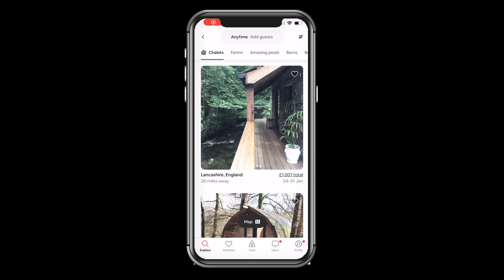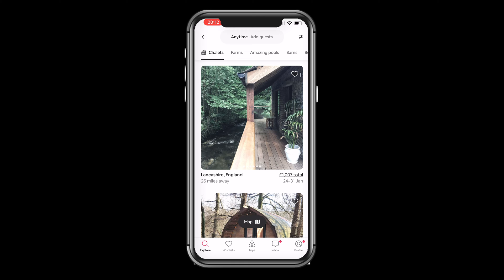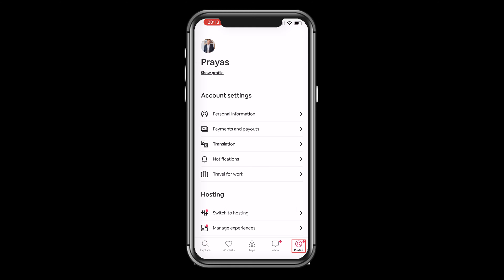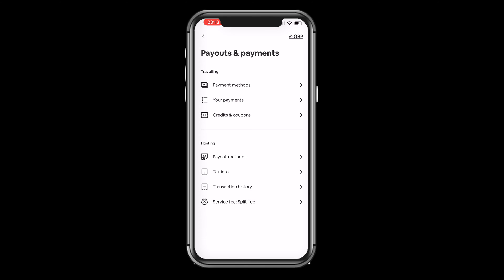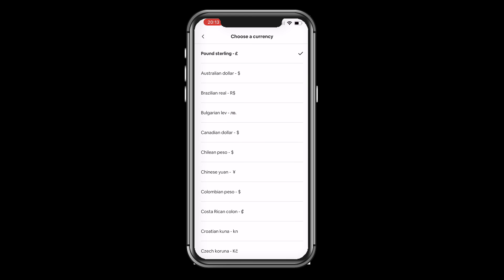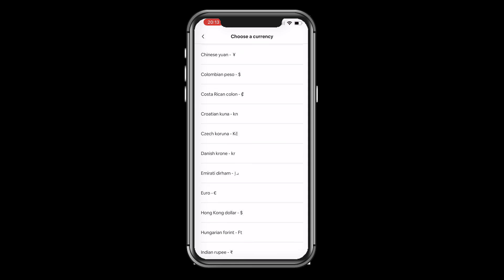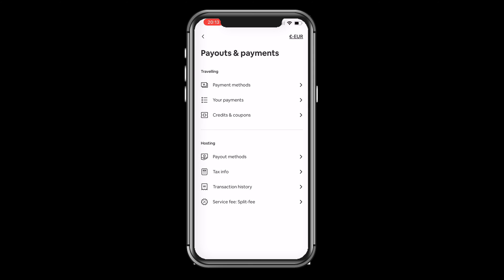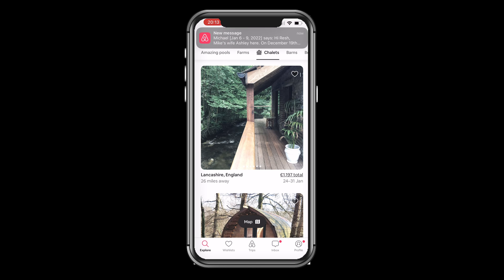How To Change Currency on Airbnb App (Quickest Way) | ANY Currency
In this video, I show you how you can change the currency on the Airbnb phone app including how to change the dollar to rupees.

It can be very confusing when Airbnb shows a different currency on the App and navigation is not very user friendly but once you know how to change the currency on Airbnb its super easy.

I teach on Skillshare! Join me?